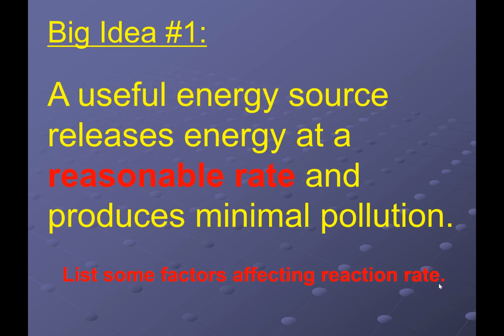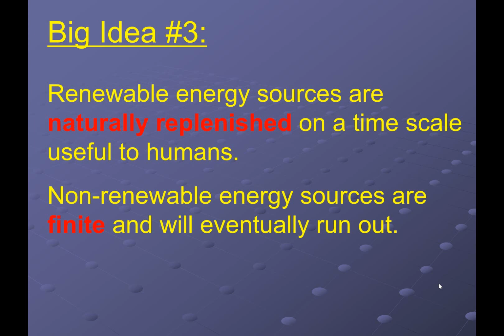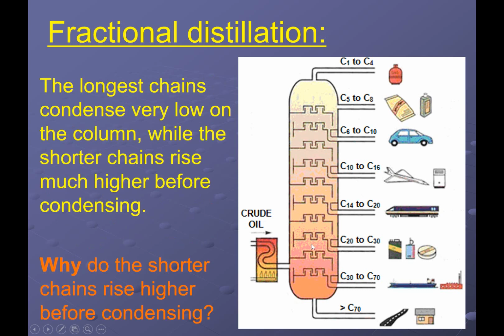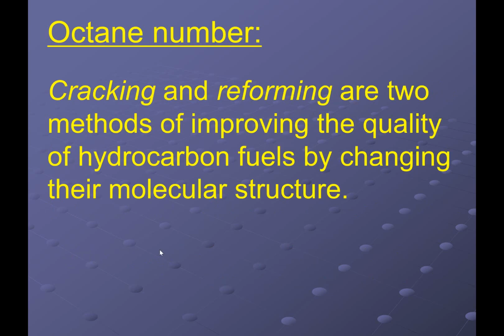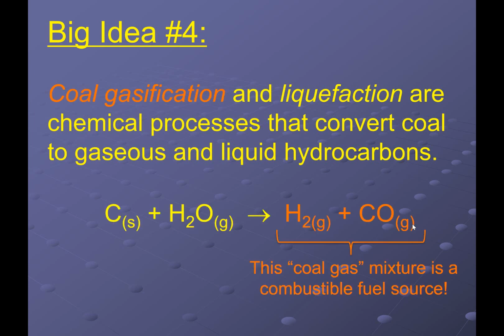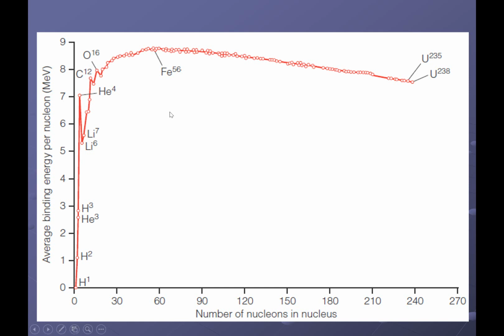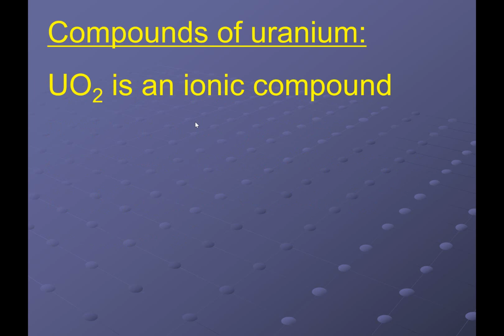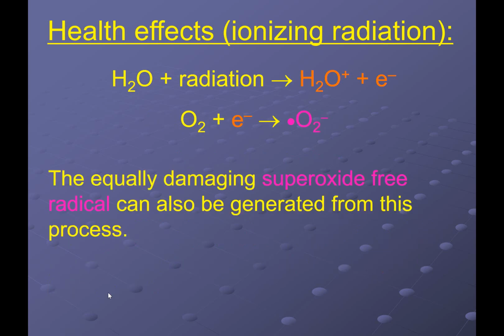C - Energy Summary (Part 1)